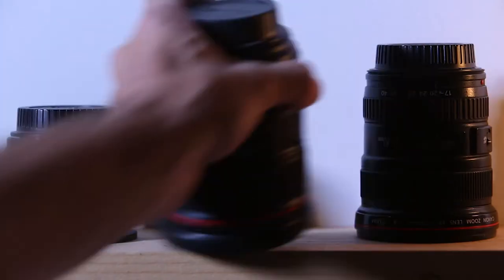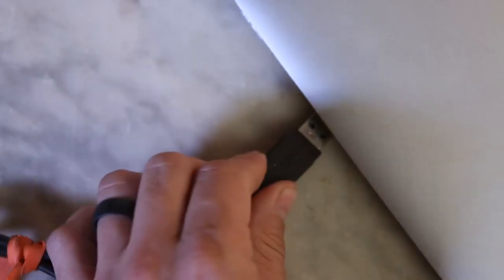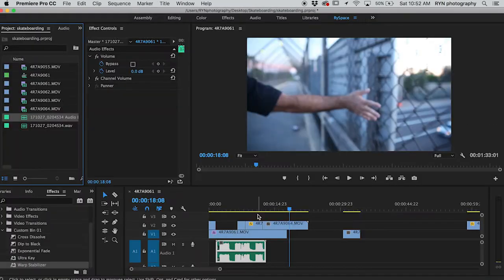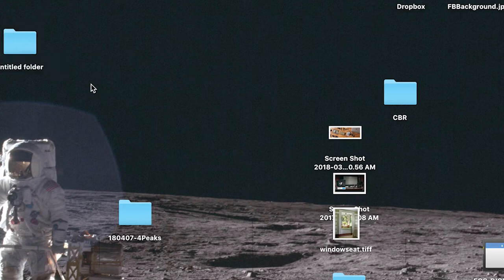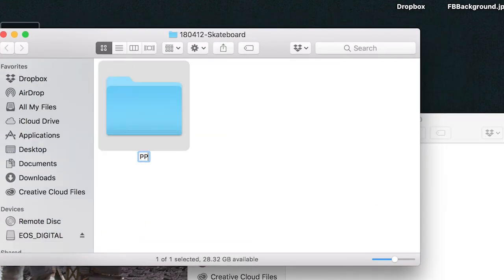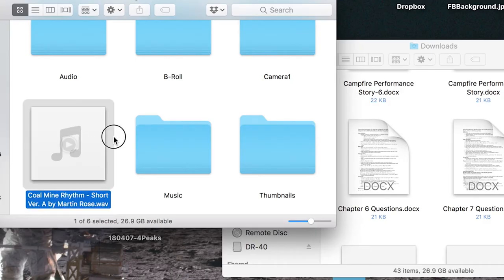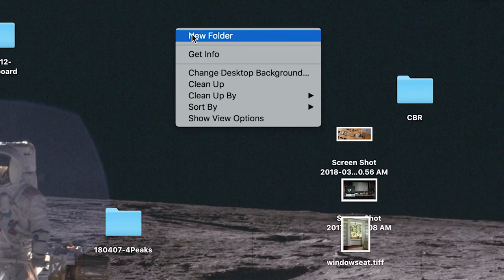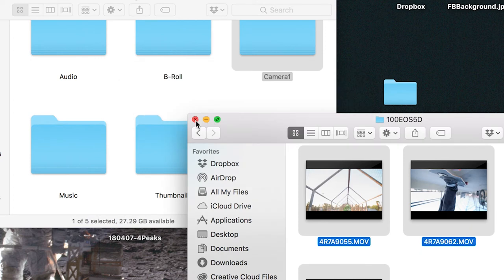Keep your files ORGANIZED in 1 EASY STEP!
It'a amazing how fast a project folder can get out of hand if you don't keep your files organized. Especially when shooting and editing a video project. This tutorial should help with file organization.

Fine me Elsewhere!

Slow Energy by Young Rich Pixies
Your Heart by G9

Gear used:
MacBook Pro an iMac
Expensive Camera
Small Camera
Go Anywhere Camera
Studio & Vlog Mic
BIG studio tripod - Unknown but Awesome
Big Bendy Tripod
Amazing Lights
More Amazing Lights
You Need THESE!